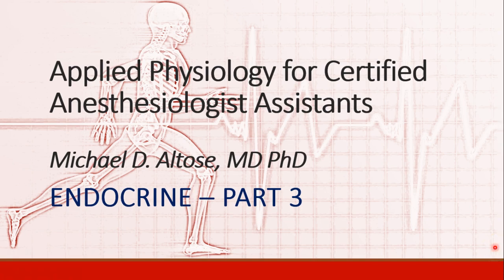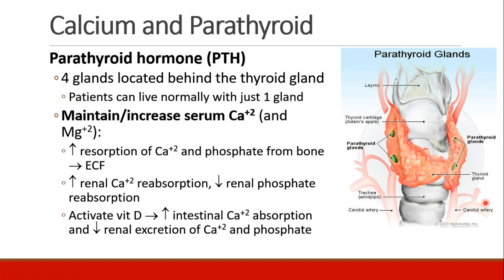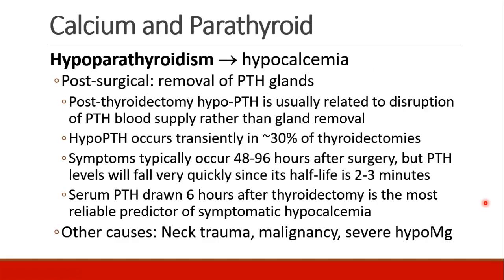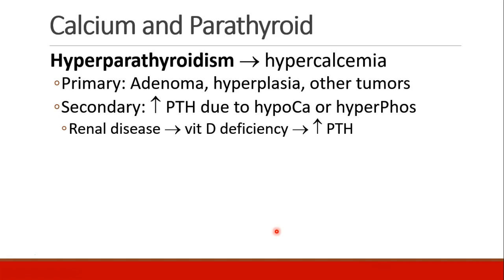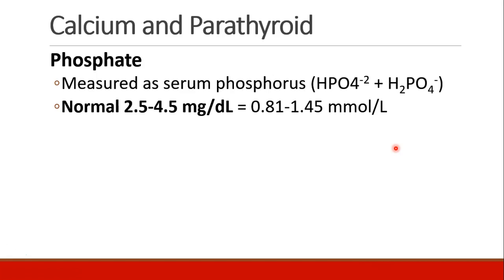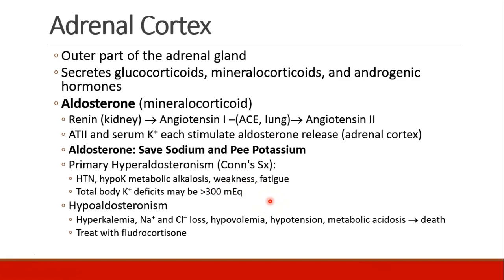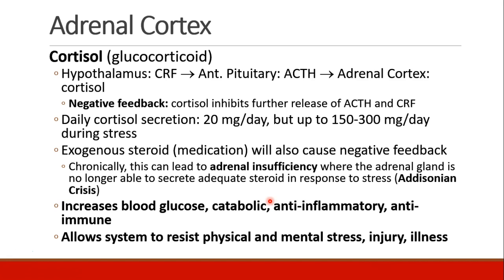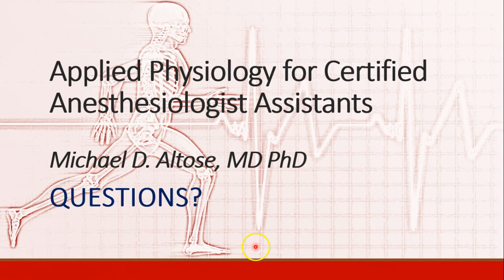Applied Physiology for Anesthesia - 09 - ENDOCRINE - Part 3